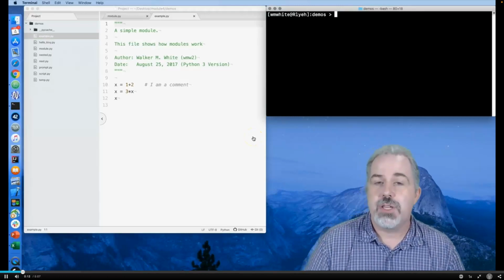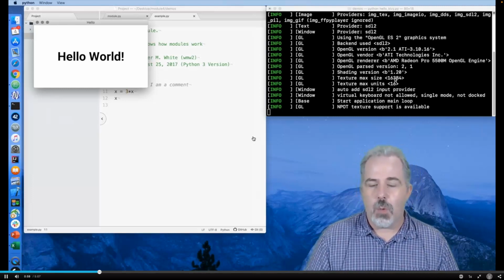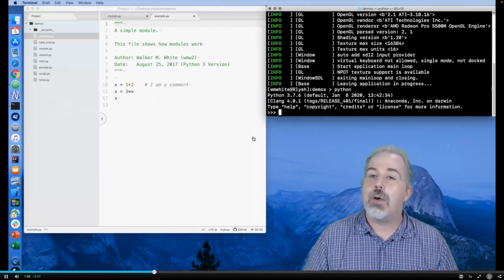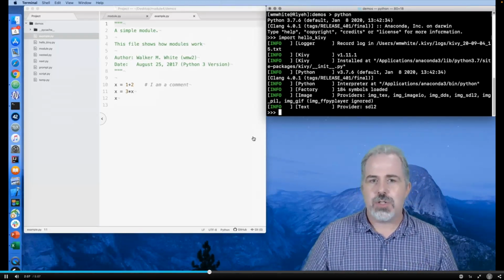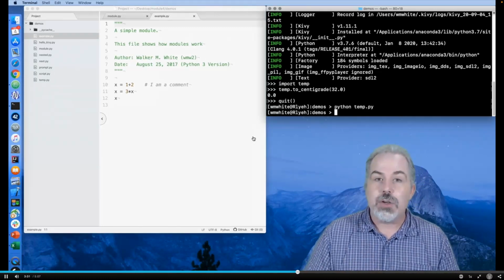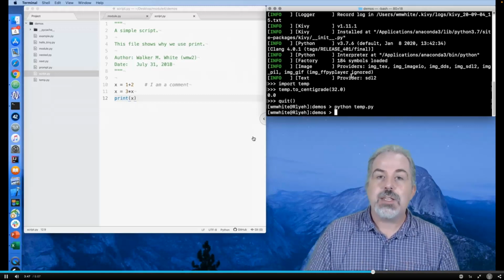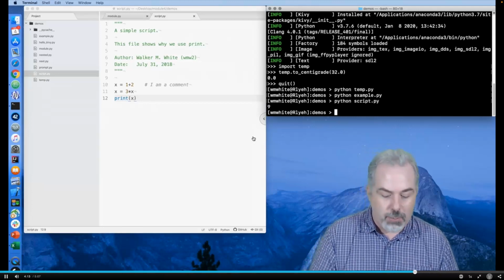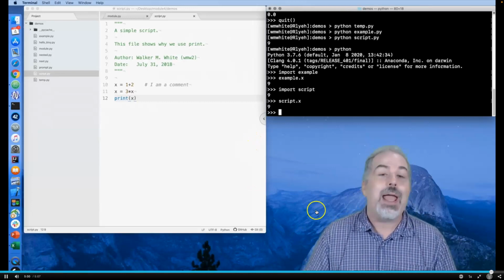4 4 Modules vs Scripts